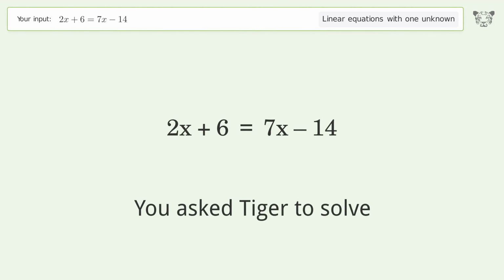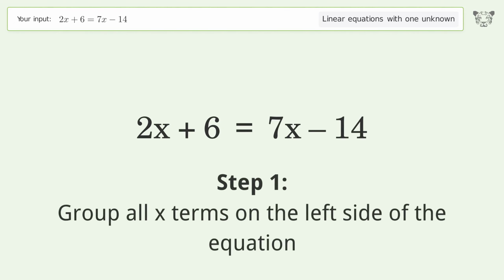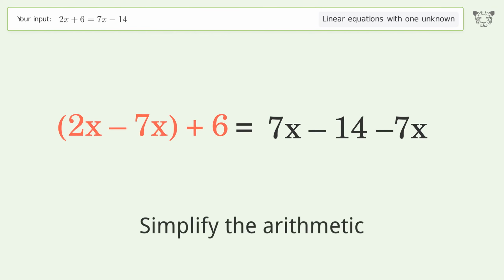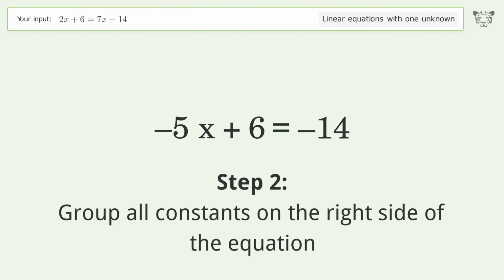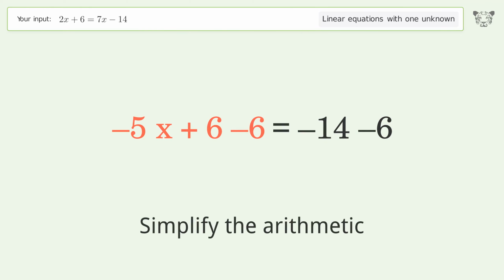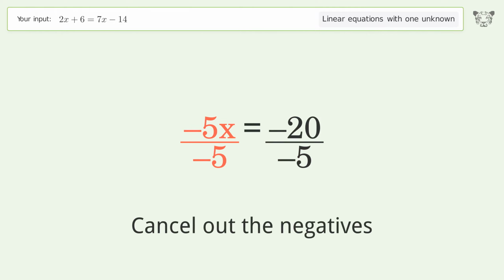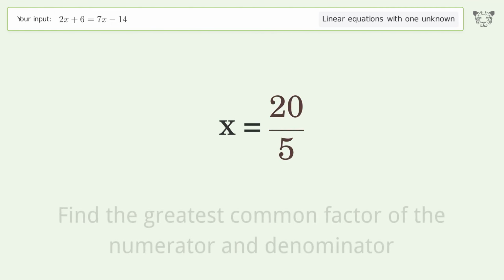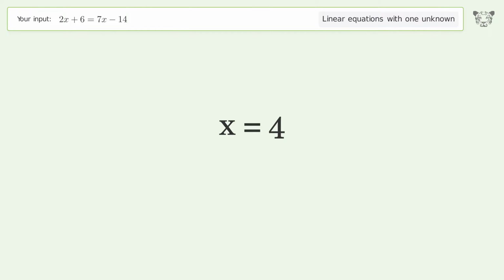Linear equation with one unknown: Solve 2x+6=7x-14 step-by-step solution